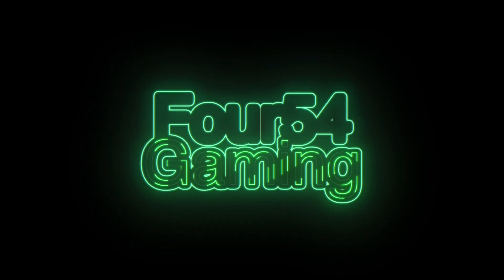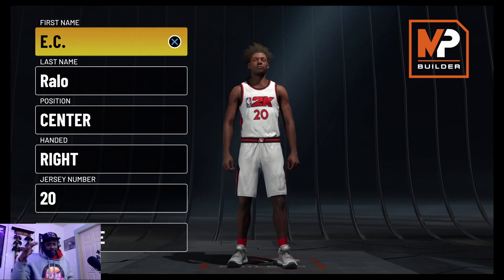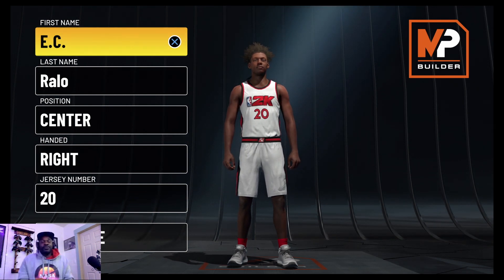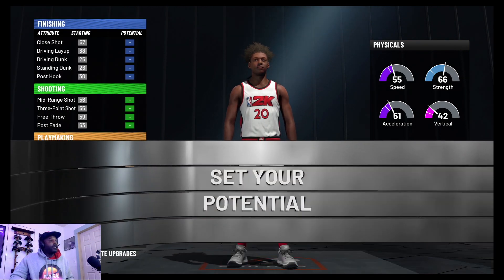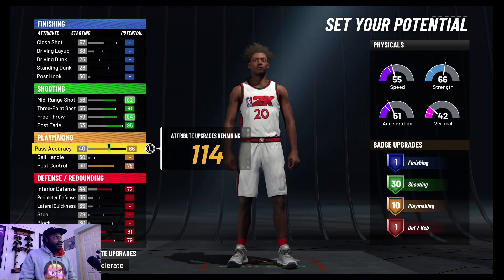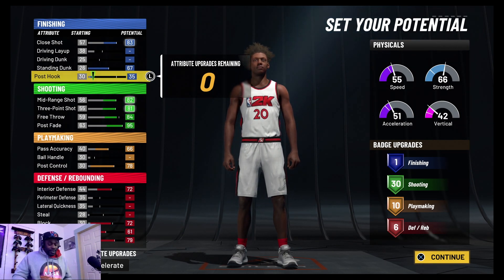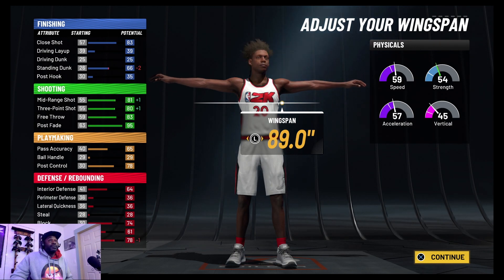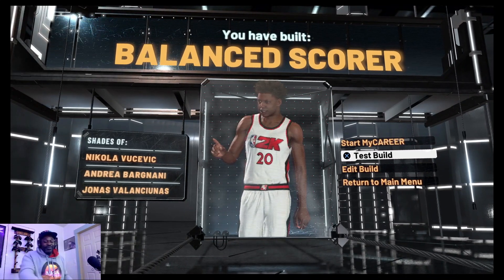The Best Stretch Five Build In NBA 2K22 (Current Gen)🔥🔥🔥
E.C. RALO PLAYS NBA 2K LIVE ON STREAM! BEST JUMPSHOT IN NBA 2K22 & BEST BUILD IN THE GAME! I LOVE YOU ALL SO MUCH

Best Stretch Five Build In NBA 2K22

*LIVE STREAMS EVERY NIGHT AT 9PM*